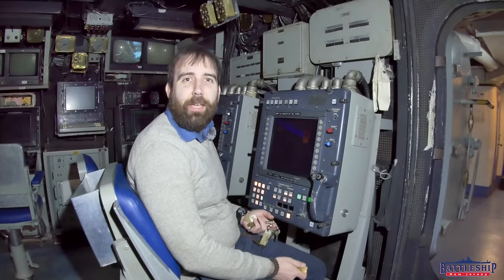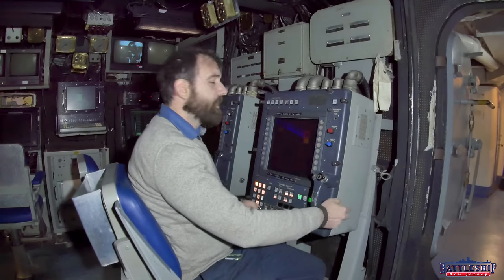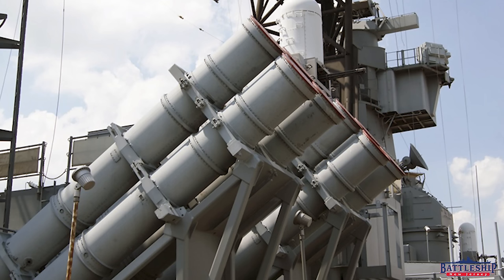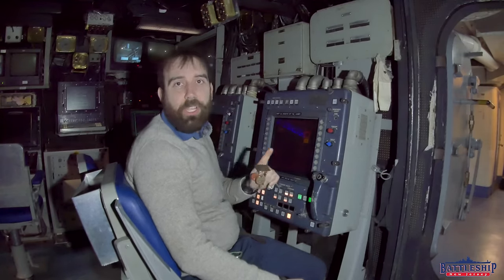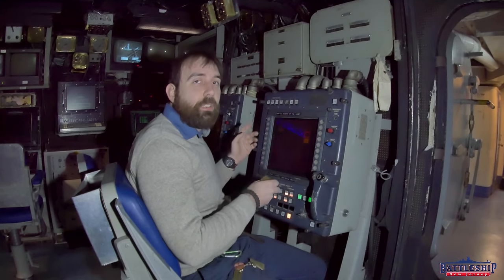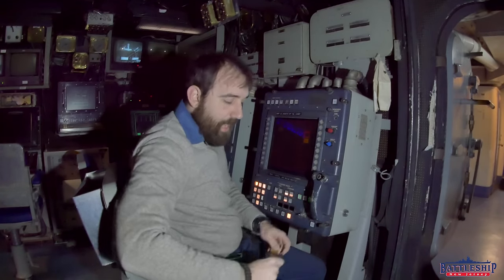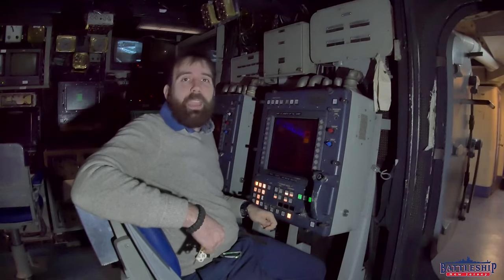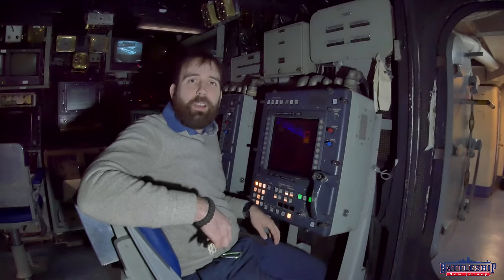The Keys to Launch Anti-Ship Harpoon Missiles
In this episode we've found the keys to launch the Harpoon missiles.